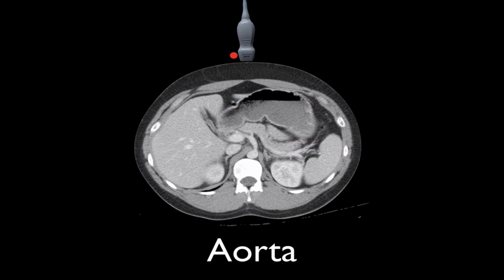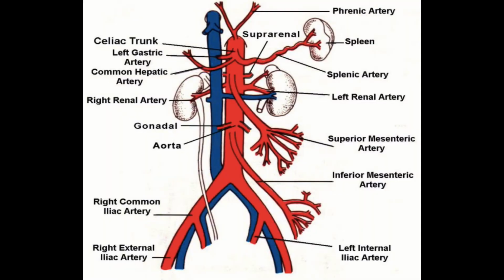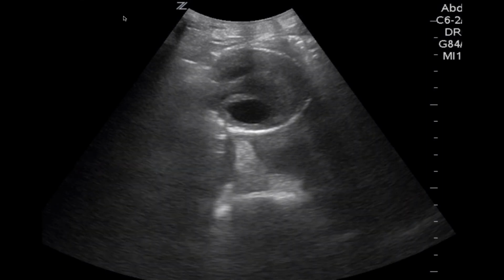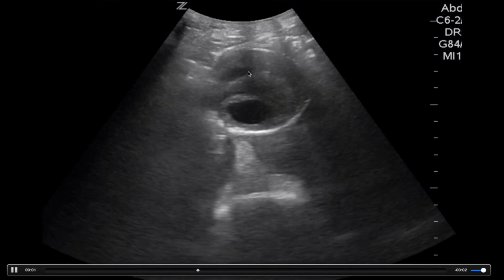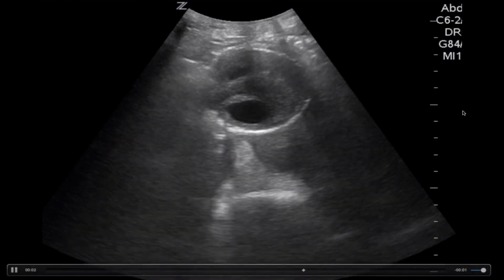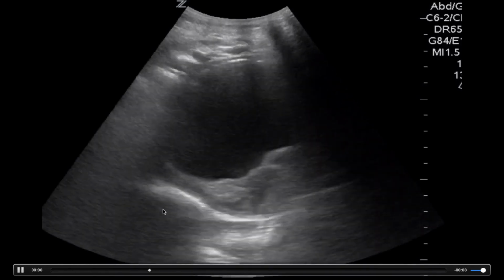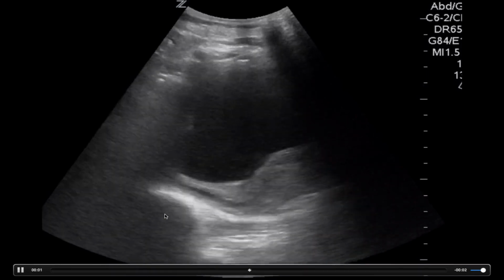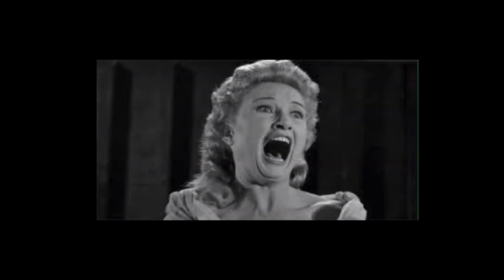Sono of the week - AAA